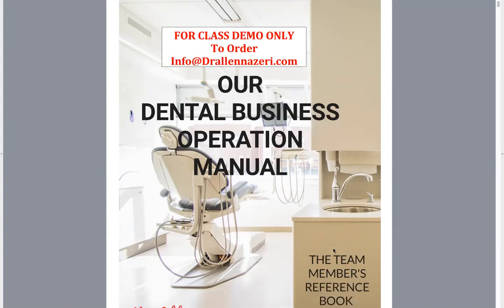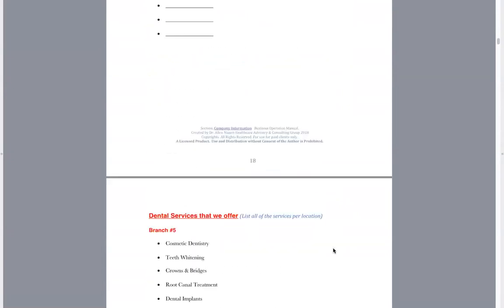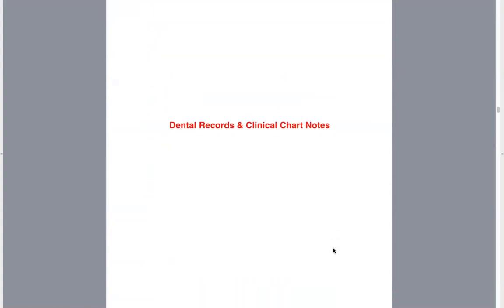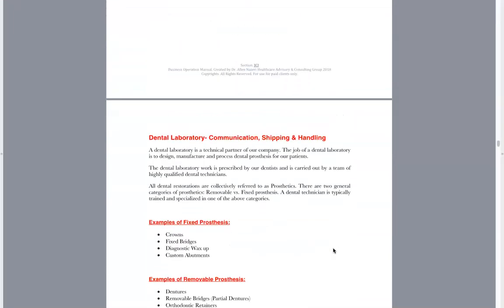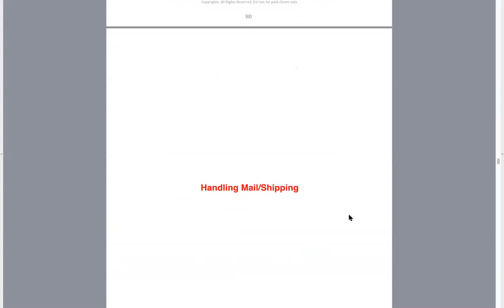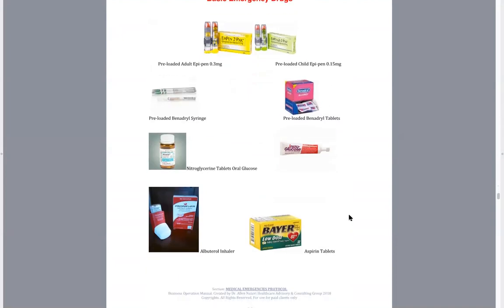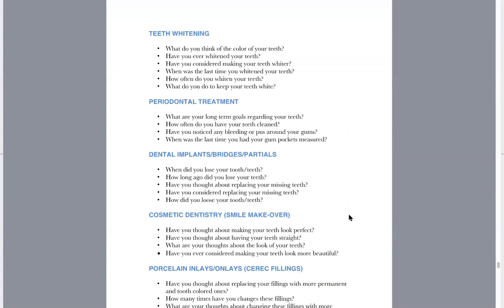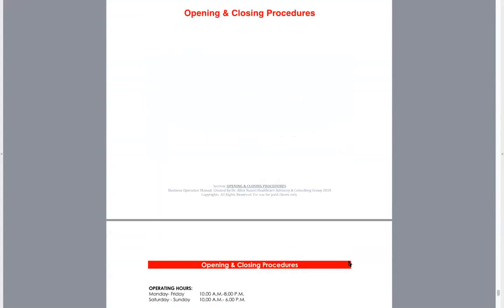Dental Business Operation Manual/Standard Operation & Procedures |Dental Practice Management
Business operation manual is a must have for every dental clinic. It is used for training employees, as a documented reference and it becomes part of the IP asset of any company adding to its valuation. It is a lengthy process to make one and sometimes it can cost over $20,000.00. Dr. Allen Nazeri DDS MBA will show you the content of his simple yet comprehensive manual which you can create on your own simply order a copy and customize it to your practice.